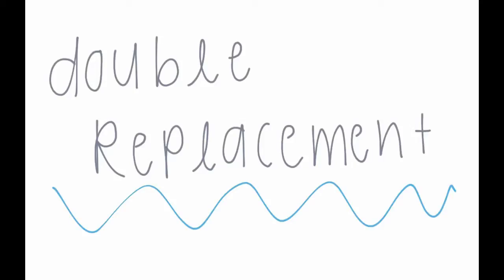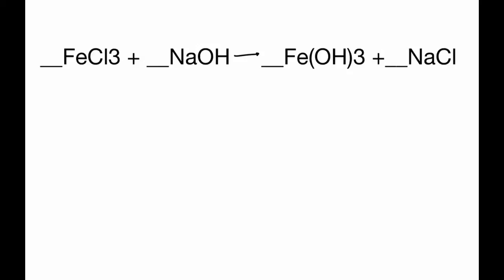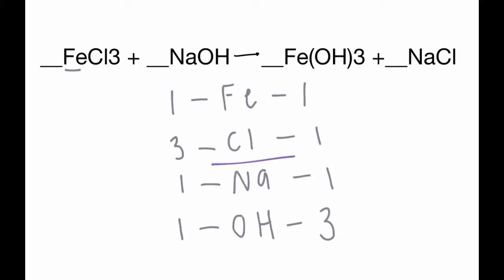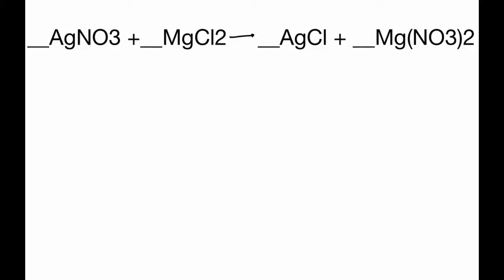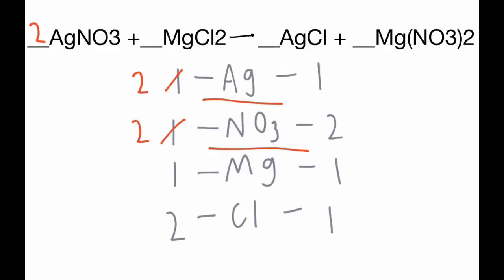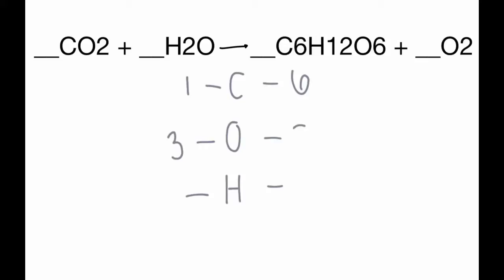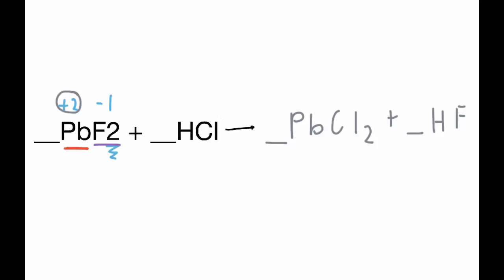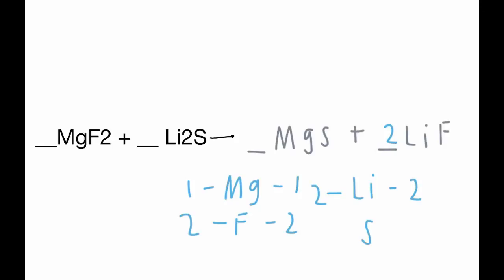Double replacement explanation